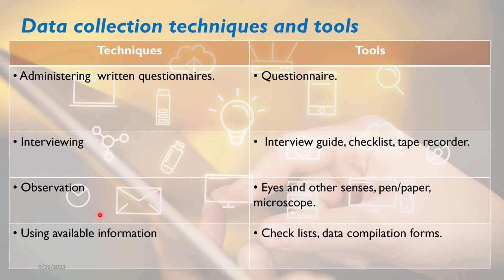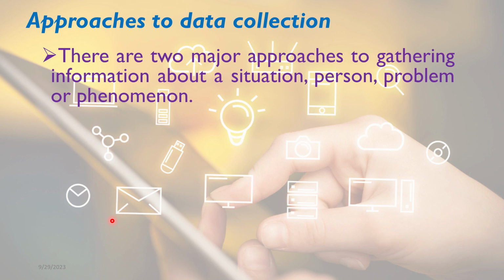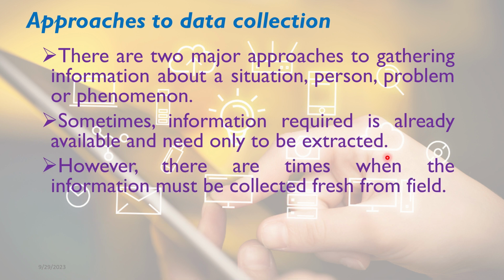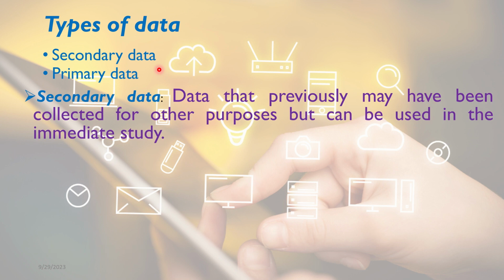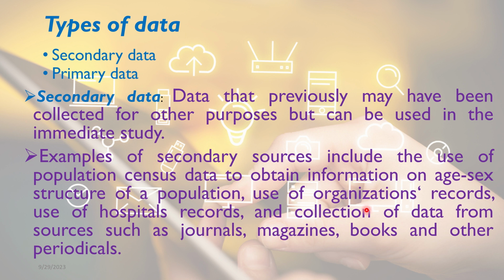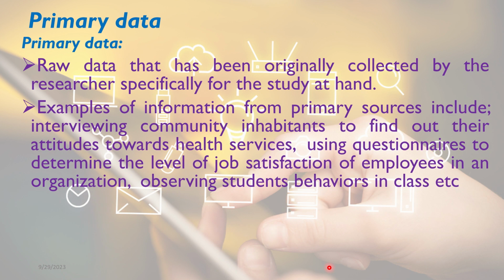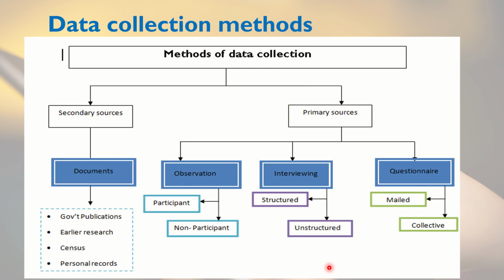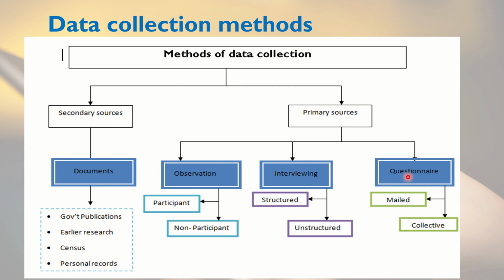Art of Data Collection part 1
This lecture consist of two parts. In this video data collection techniques are discussed..